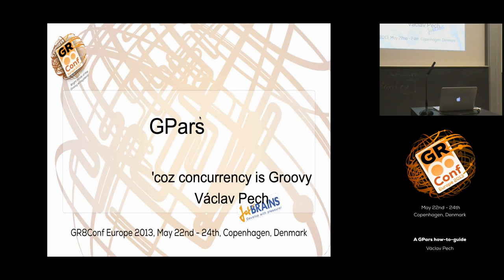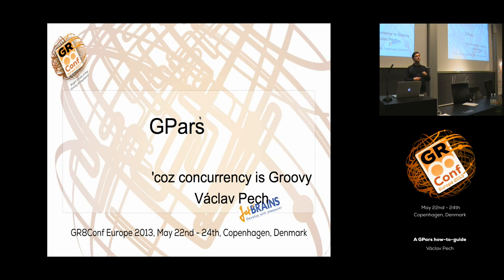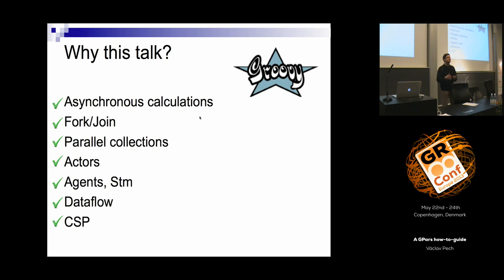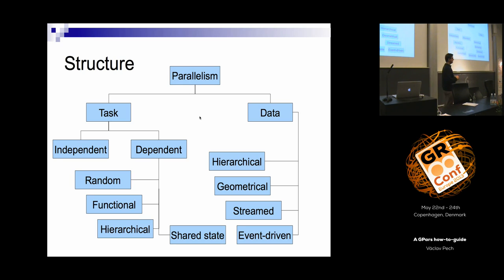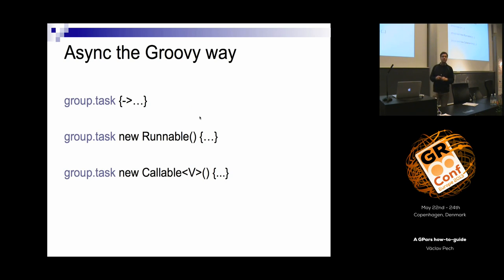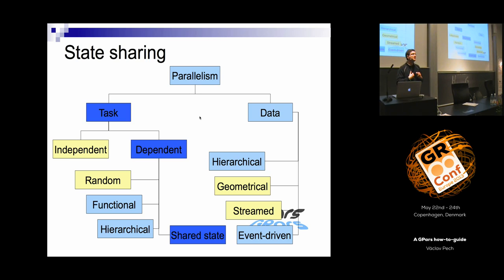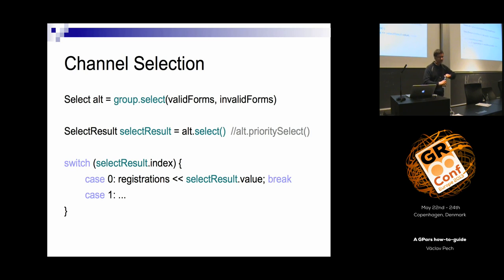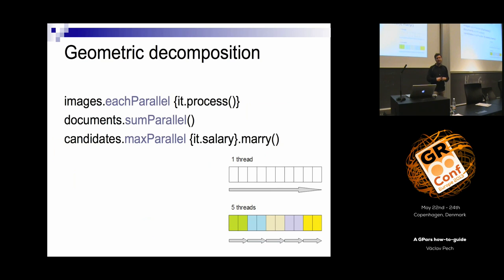A GPars how-to-guide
GPars gives you a wide range of handy Groovy concurrency abstractions. Actors, Dataflow, CSP, Parallel collections or Fork/Join are all ready to help you attack the increasing number of threads in modern hardware. To use GPars effectively, you have to know, which concept is suitable for what type of problems.

That is exactly what you will learn in this session, if you come. We will go through the GPars concepts mapping them to their respective problem domains. We will show their typical use-cases and also experiment with using them efficiently in combination.